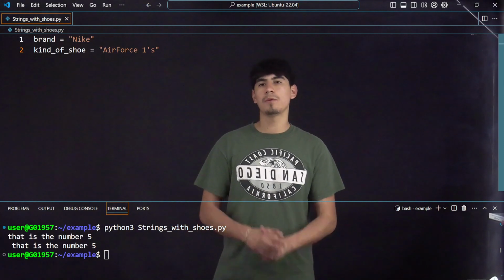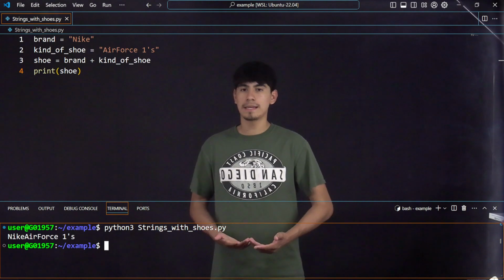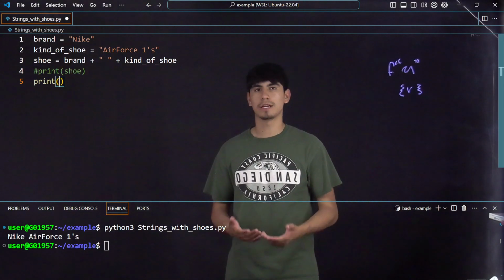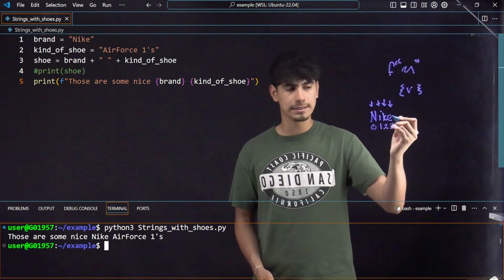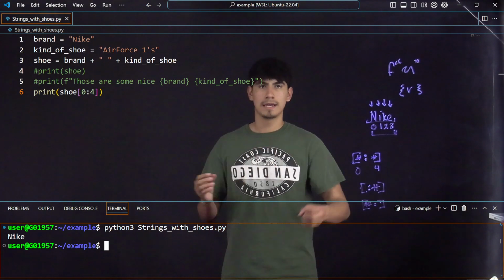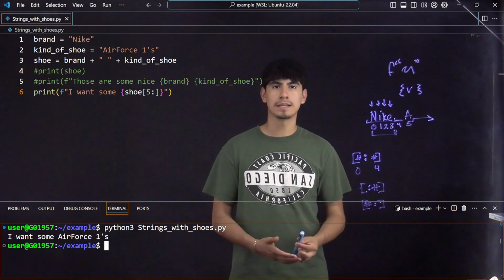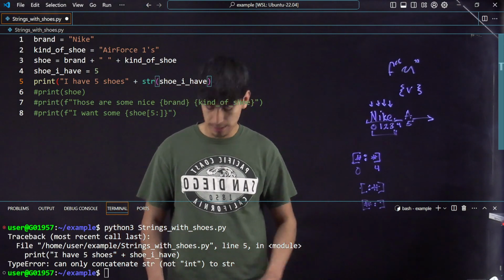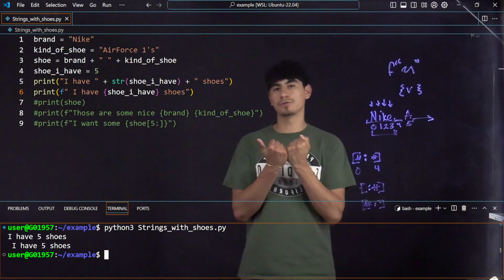Python string manipulation - shoes with Julian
Julian shows how to use string manipulation in Python to detail information about shoes for sneakerheads. Learn and practice how to code with Julian and others